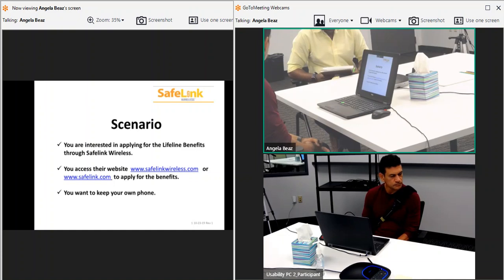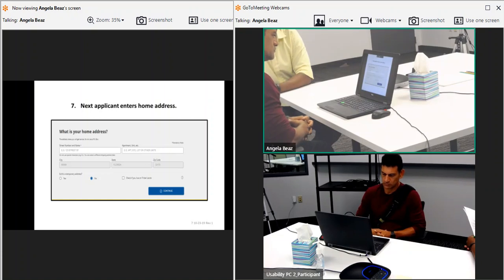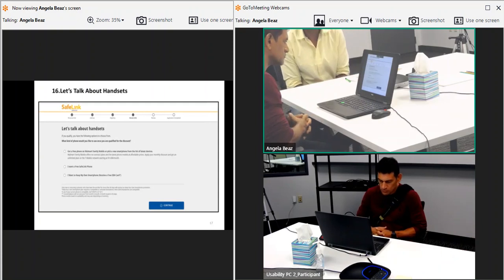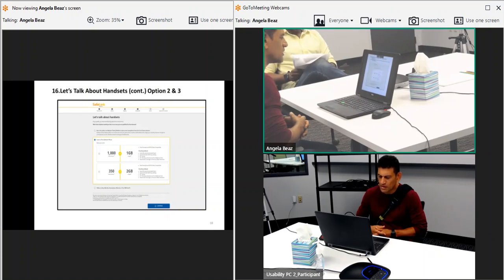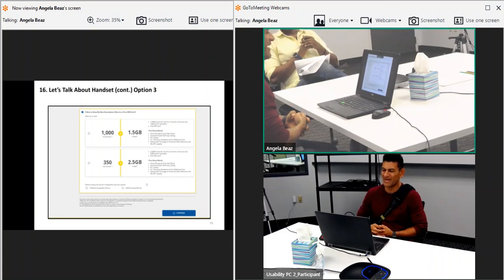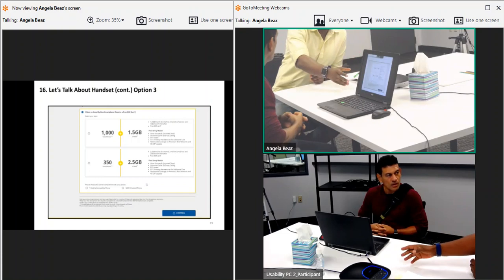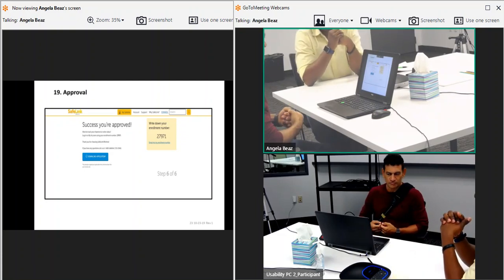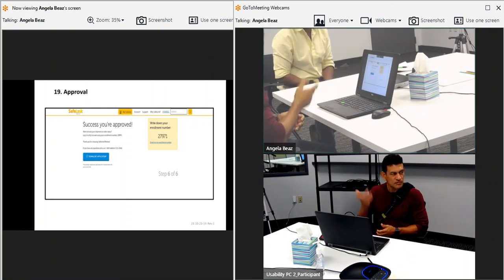Participant 4 Andrey 2019 10 28 10 06 41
SL BOYD session day 1